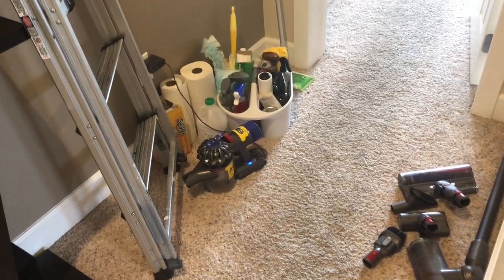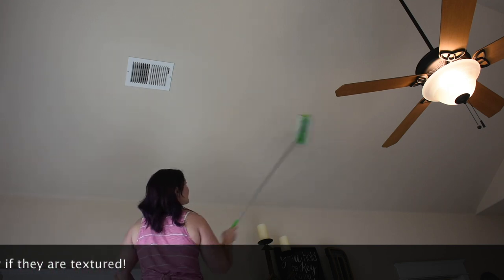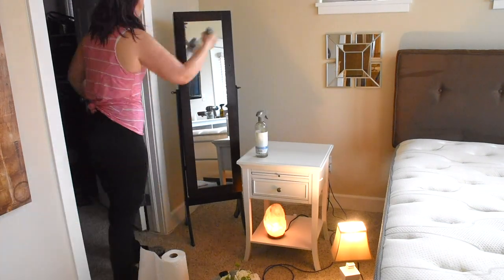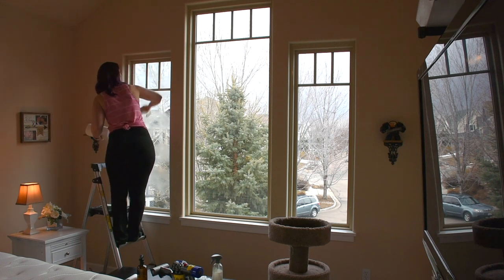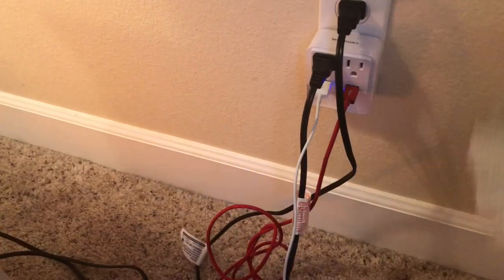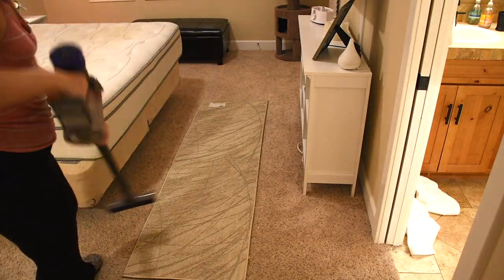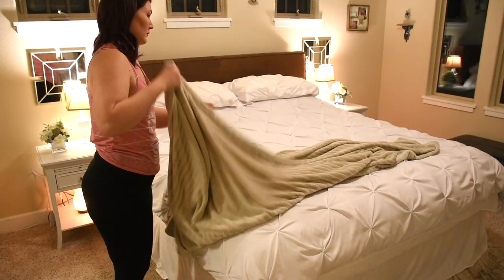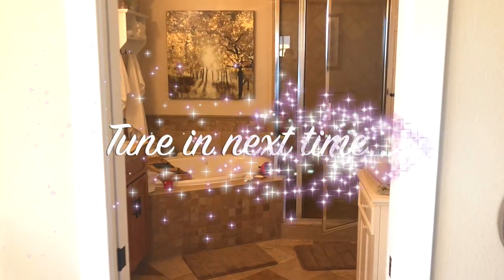SPRING CLEAN Master Bedroom + PRINTABLE CHECKLIST | See Elise Clean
Today starts my Spring Cleaning Series. I will be Spring Cleaning my house one room at a time and posting a motivating time lapse cleaning video after I finish!
MY NEXT CLEANING VIDEO WILL BE:
SPRING CLEANING MY MASTER BATHROOM

CHECKLISTS:
Spring Cleaning Blog Post with PRINTABLE CHECKLISTS:

Tv/Screen cleaning kit:

ALL of my 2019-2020 Spring Cleaning Videos!